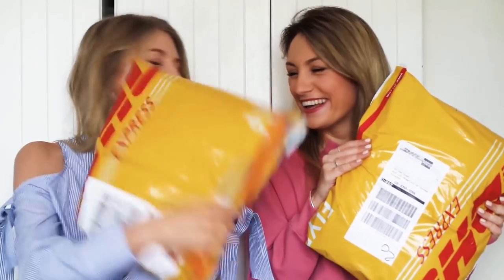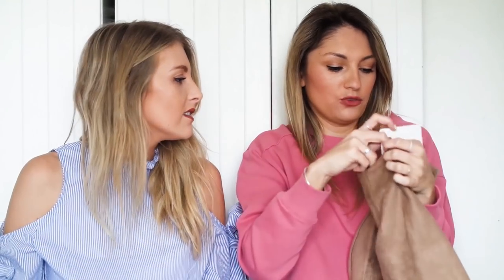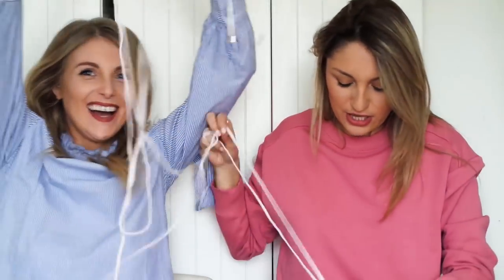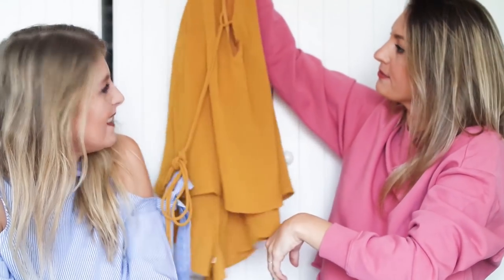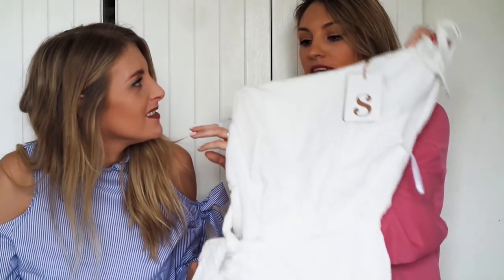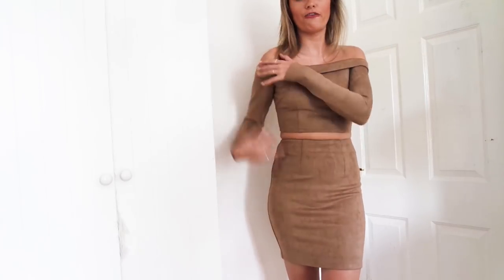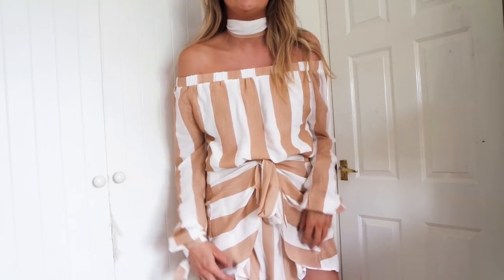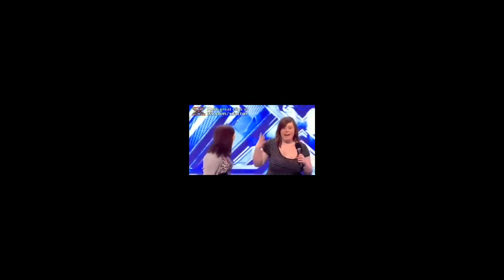Joint Sabo Skirt Haul | First Impressions & Try On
A joint video with my sister! See us opening our Sabo Skirt parcels and our genuine first impressions! As you can see, we're obsessed!

AMAZING NEWS!! I've been nominated for Fashion Blogger of the Year by Blogosphere Magazine!!! If you love my blog then be sure to vote for me here. Thanks so much in advance!

FOLLOW LAUREN

MY OOTD

LAUREN OOTD

MY HAUL

LAUREN HAUL

Suede Top
Suede Skirt
Mustard Playsuit
Suede Wraparound Playsuit
White Linen Playsuit
Silk Top : SOLD OUT - Alternative Colour
Silk Shorts

*All items were gifted to us by Sabo Skirt